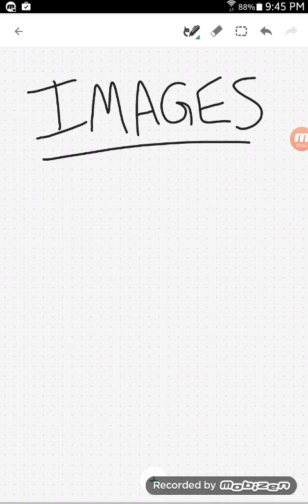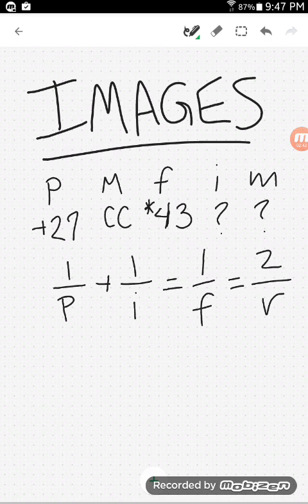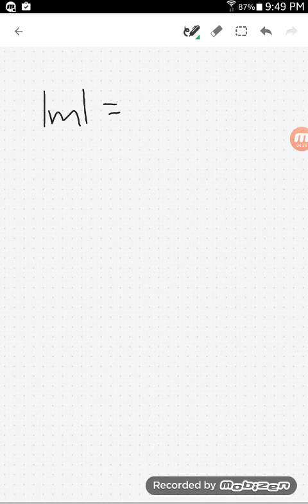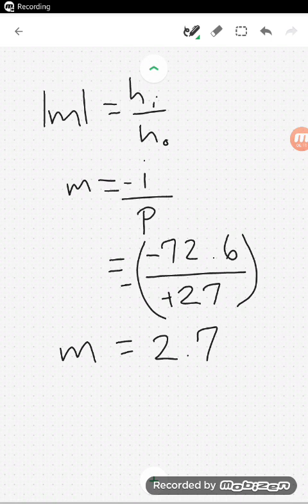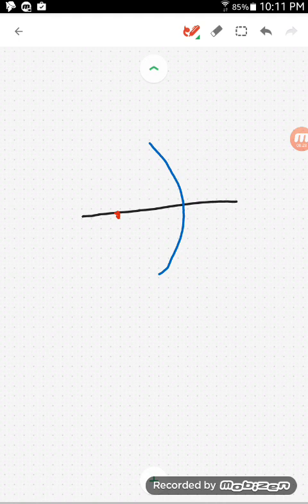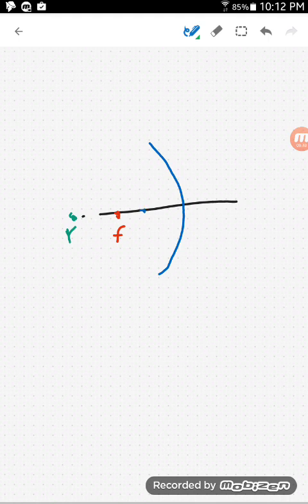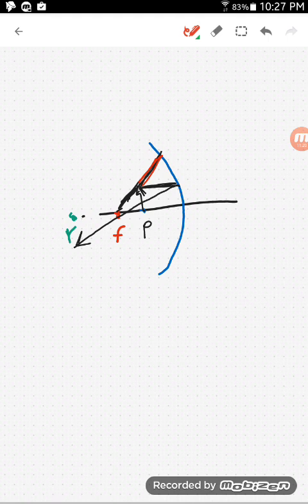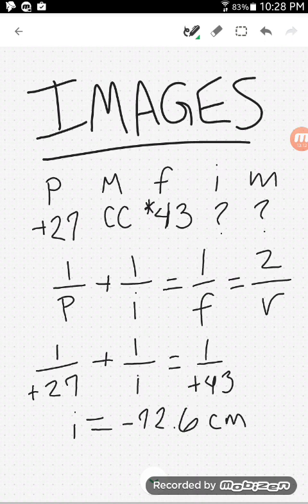PH 222 Images - Concave Mirror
Basic calculations of image distance and magnification along with a ray diagram